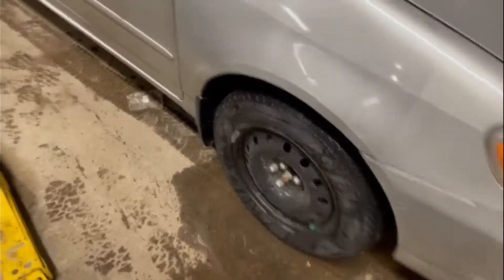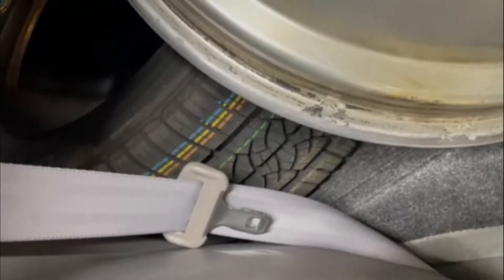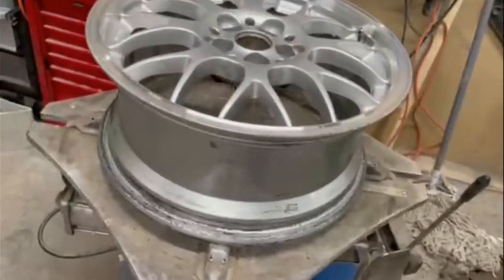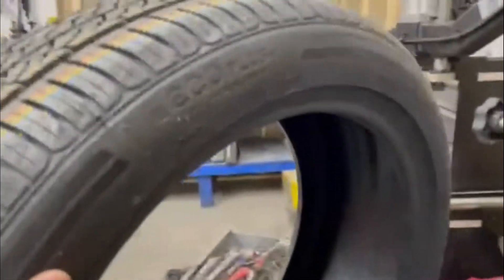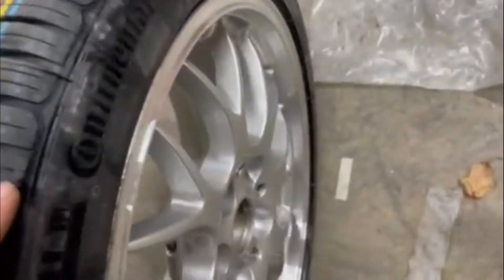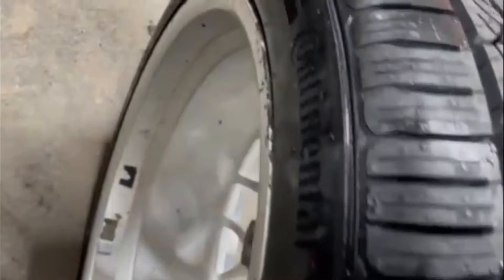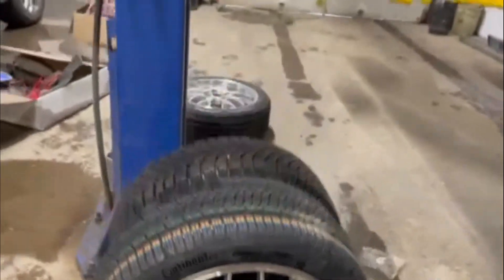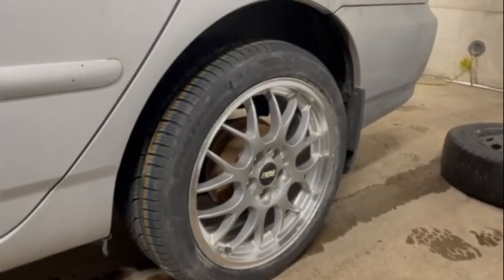Putting Authentic BBS on my 9th-Gen Corolla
Just a short video I made back in March of me installing new summer wheels on my beater car, Mr. Postman :D